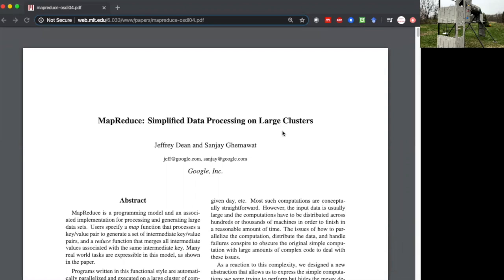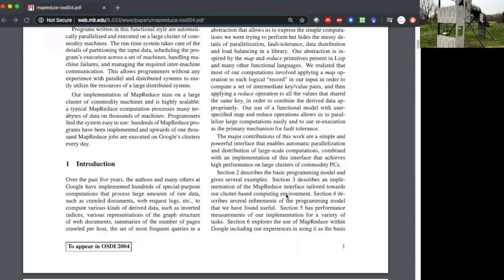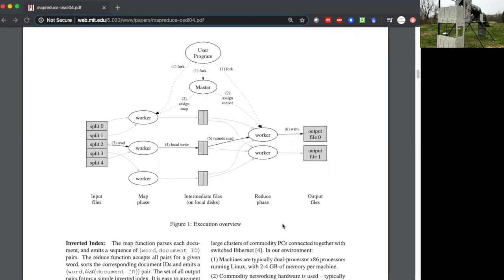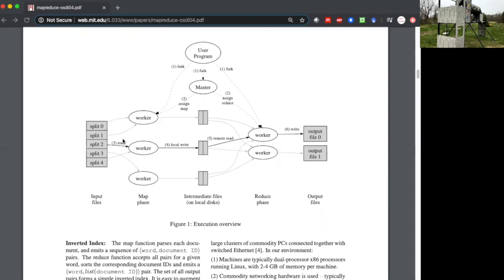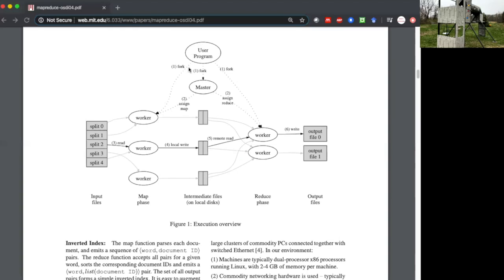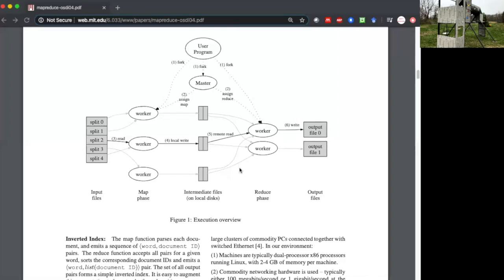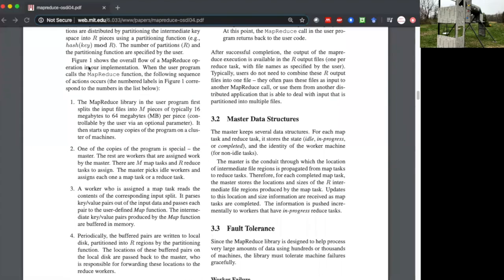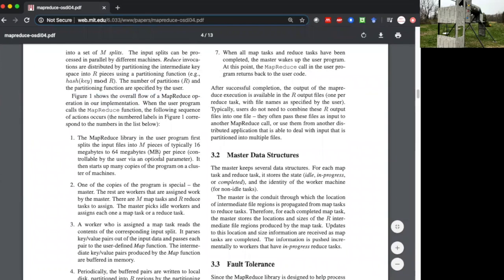MapReduce Figure Discussion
This video is about MapReduce Figure Discussion